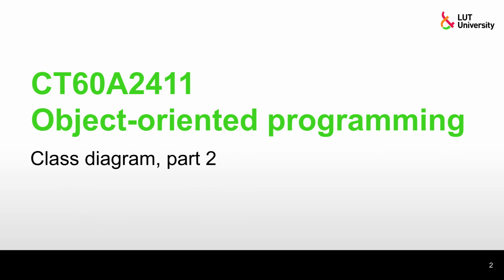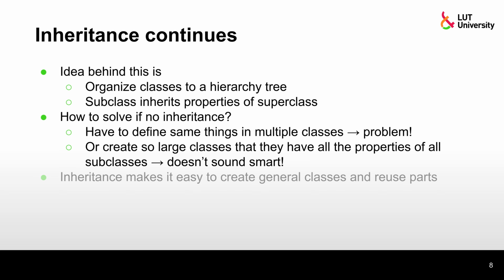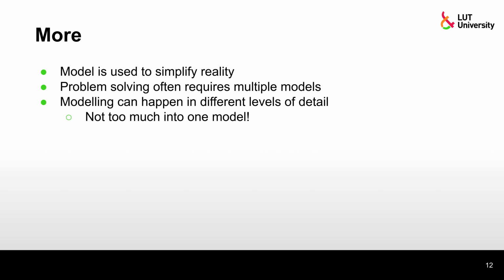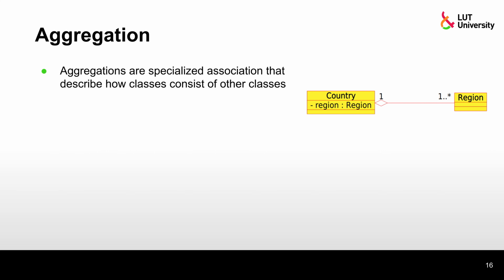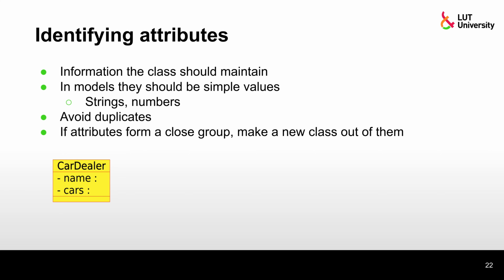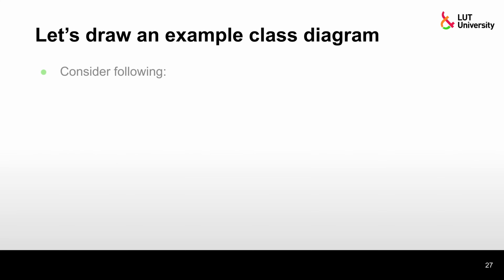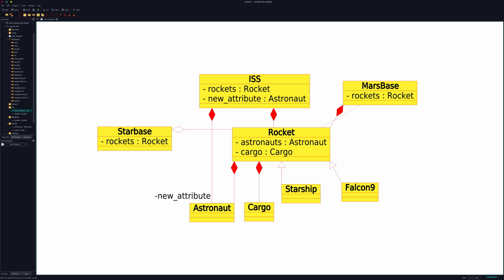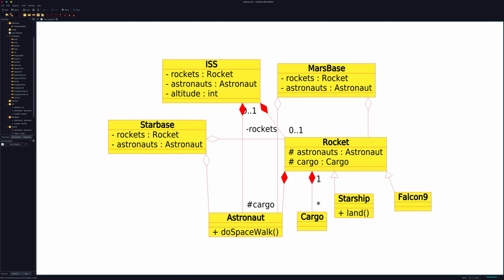9 – Class diagram, part 2